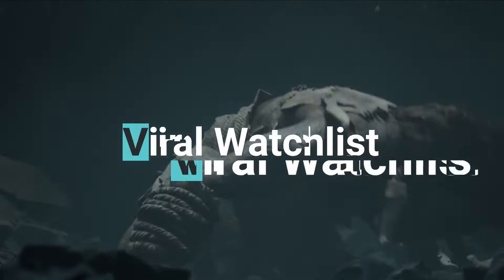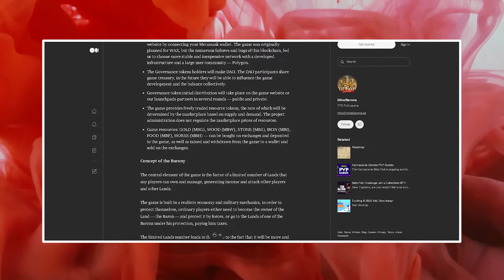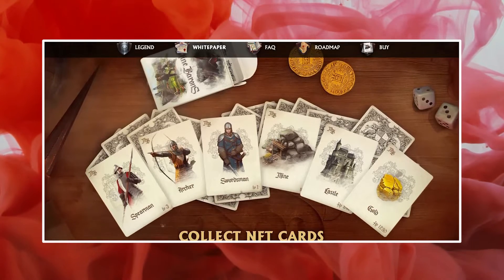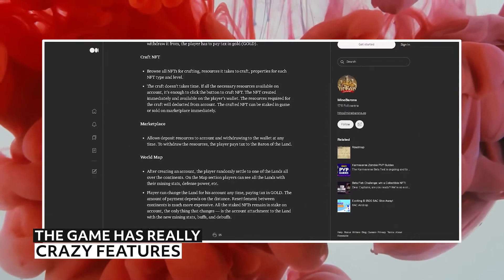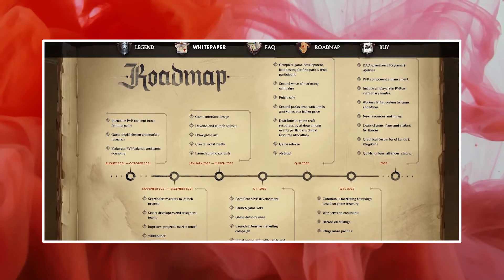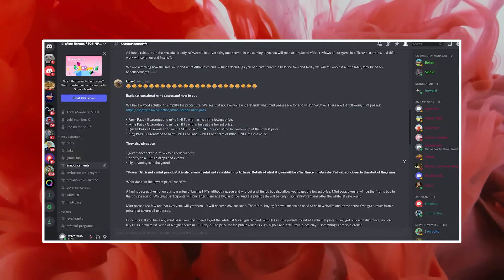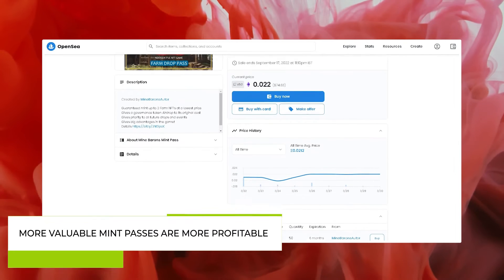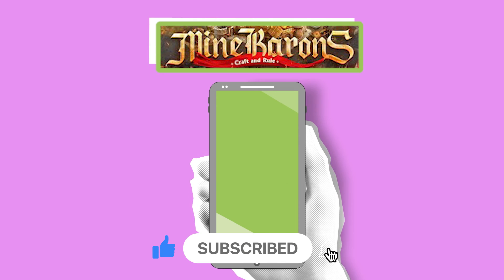🤴MINE BARONS -JOIN GUARANTEED PRIZE GIVEAWAY!! NEXT GEN NFT GAME!!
Mine Barons is a next gen play 2 earn NFT Game where players will craft, rule and earn. Protect your Lands, capture others, build, manage, play and earn! All property in the game is NFT and can be sold for real money!

🤑Join our ViralVentures Telegram group to get allocations for upcoming NFT Games Project Private Sales(Exclusively for ViralWatchlist Viewers):

0:00 Intro
0:17 What is Mine Barons?
3:50 Roadmap
4:50 Giveaway
5:40 Mint Passes

to sign up for Crypto.com and get $25 USD :)